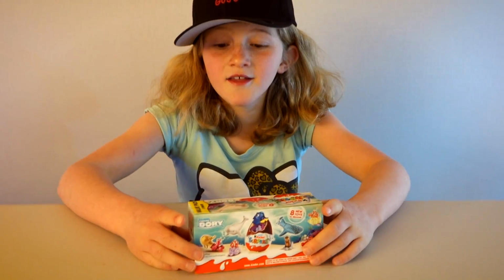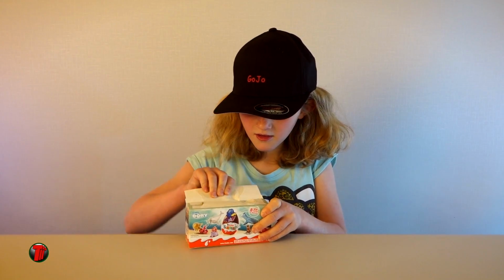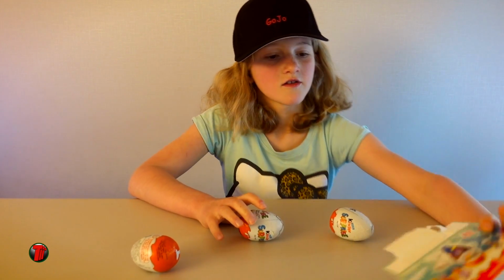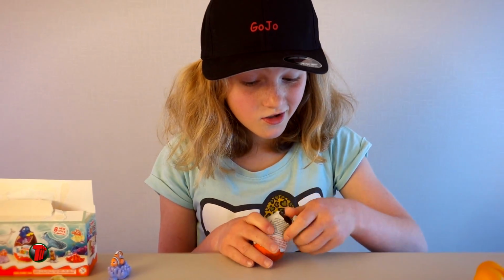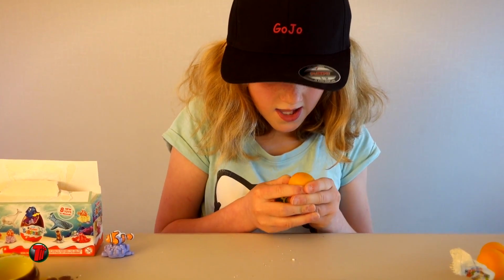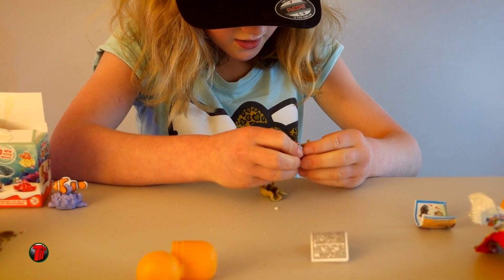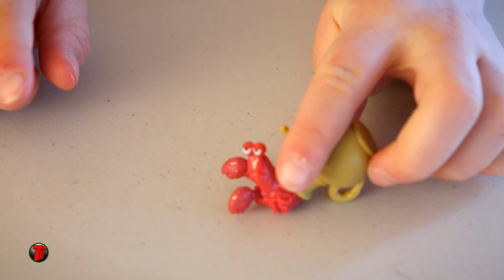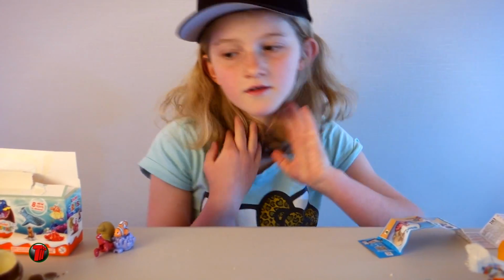Kinder Surprise Eggs | Finding Dory | GoJo Toys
Show some love and share our videos, the GoJo Kids put in a huge amount of work to entertain you :)
We hope you enjoy this Kinder Surprise Eggs unboxing by Rivah of Finding Dory. GoJo Toys Taste Test is a channel full of videos aimed for kids and young people who enjoy watching other kids have fun.
Each surprise egg in this toy video contains a mystery toy surprise & chocolate! The Ferrero Kinder chocolate is especially tasty! A world of fun & mystery is hidden in every surprise egg! You never know what Easter toy or collectible you're going to find! All kids love an adventure & Kinder Surprise (the original surprise egg) has made millions of children happy with an innovative idea since 1974. There are now many new surprise eggs for kids including new Monsters University eggs with cool toys such as Sulley, Mike & Randall. How exciting for fans of the Monster Inc movie! Looking at the original brand of surprise egg, Kinder's success is founded on the perfect combination of surprise, chocolate & mystery toy, providing entertainment to many kids and parents all over the world! Believe it or not, since the beginning of Kinder Surprise eggs almost 30 billion eggs have been sold worldwide! According to the Ferrero website every year close to 100 new toys are released. So far there are over 8000 different surprises!

In addition to the regular Kinder chocolate Easter eggs, there are also the famous Kinder big egg "Maxi eggs" candy which are giant-sized kinder eggs which include big surprise toys!

Believe it or not, despite being available in Canada since 1975, Kinder Surprise Eggs are illegal in the United States, being sold all over the world excluding the US. Transporting Kinder Surprise eggs into the US can incur a large fine of several hundred dollars due to a 1938 law which makes the famous chocolates illegal. Kinder Surprise egg seizures in the US have doubled since 2010 which is not surprising given the huge popularity of toy eggs, especially the Christmas & Easter holiday editions.

The Kinder Egg ban in the United States is due to potential risks to public health according to the archaic law which bans inedible objects inside candy. While there are legitimate concerns that small children could choke on the tiny toys found inside the eggs, many people believe the prohibition of the product is not fair and an intrusion upon civil liberty. Apparently in 2011 United States customs officers seized 60,000 Kinder Surprise Eggs from people's travel luggage (double the number of kinder eggs seized the previous year). Hopefully the law will change one day so that all can share in the Kinder magic!

Without a doubt, even amidst all the Kinder eggs, kids around the world are having awesome fun unwrapping lots of new toy surprise eggs! These new toy egg surprises are really awesome & we are so happy to open them for all of you! Of course, the long-standing yummy Kinder Surprise chocolate eggs continue to deliver many happy moments to families around the world as young kids & adults share in the joy of finding a top secret surprise, a mystery hidden treasure beneath a shell of beautifully sweet Kinder chocolate. The fun Magic Kinder mini-toys can include cute animals, alien monsters, new movie characters from movies such as Happy feet 2 & Madagascar 3, & much more!

AppleLoops ( See Below)

Send us stuff to test:
GoJo Toys Taste Test
Cockatoo 3781
Australia